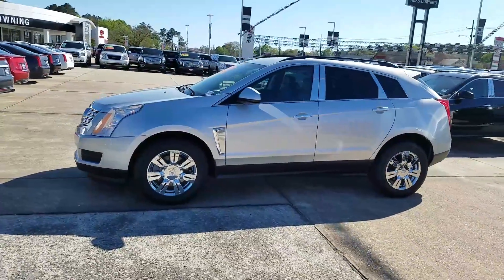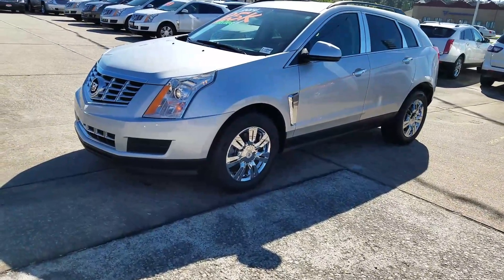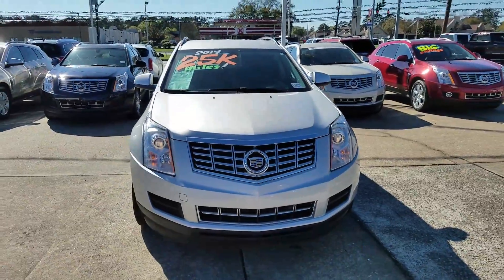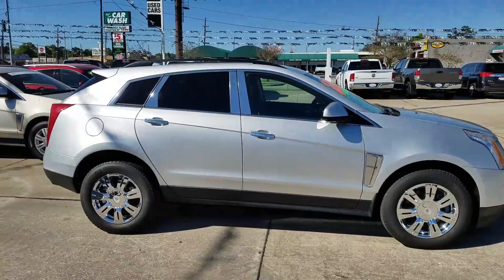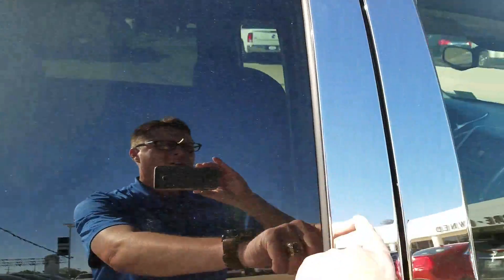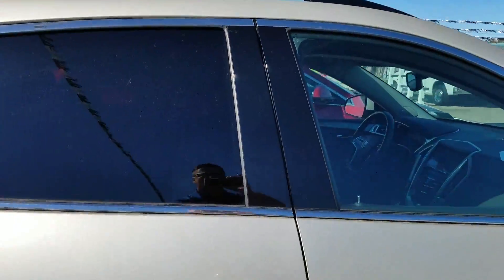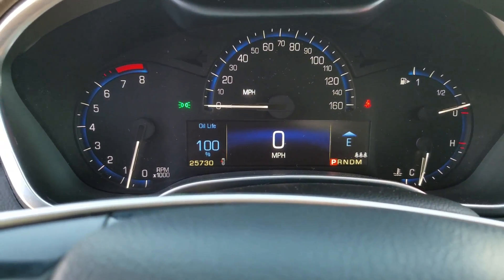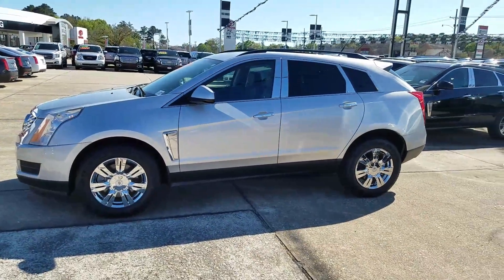2014 Cadillac srx